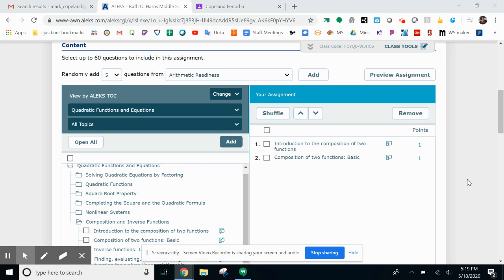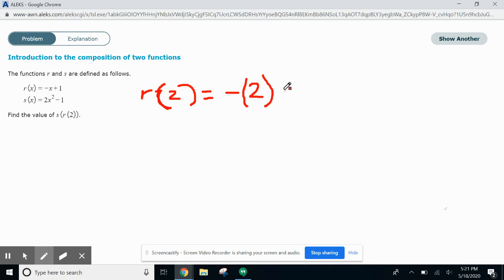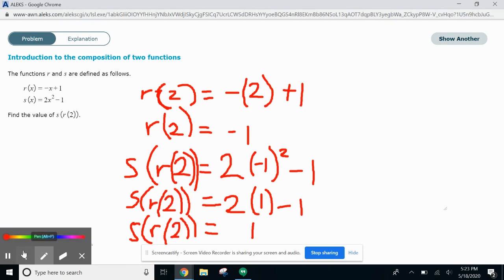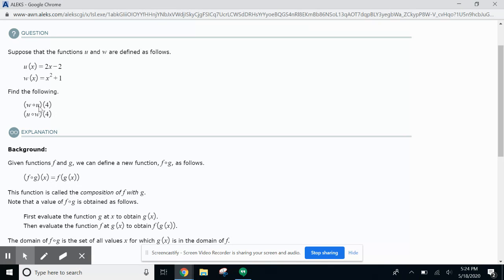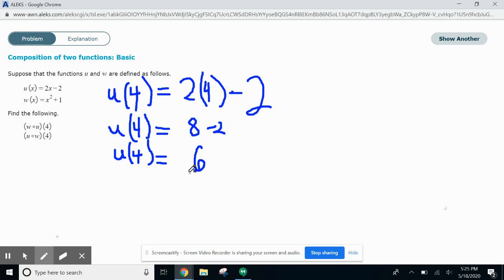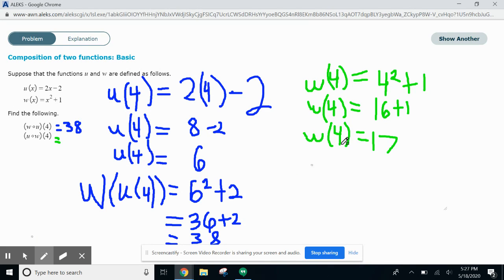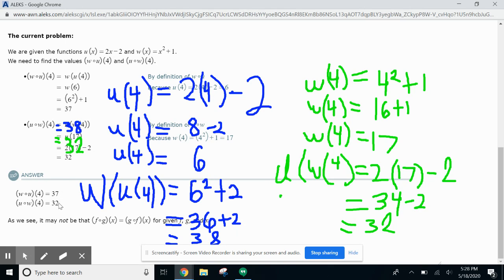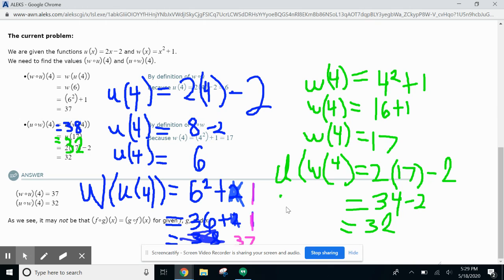Composition of Functions